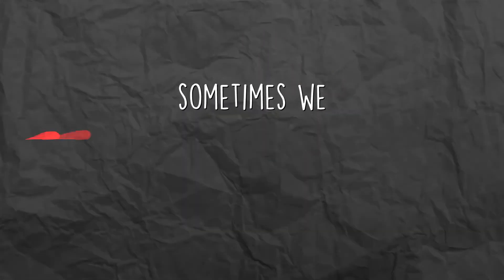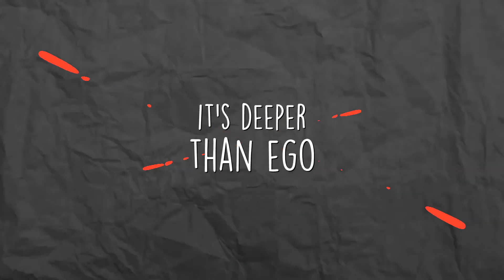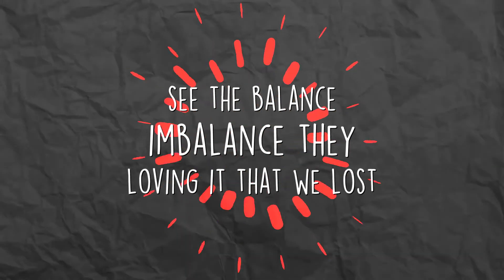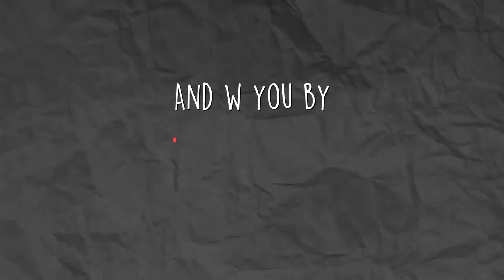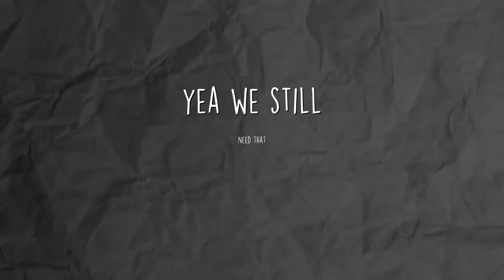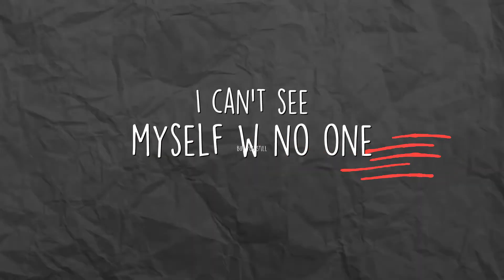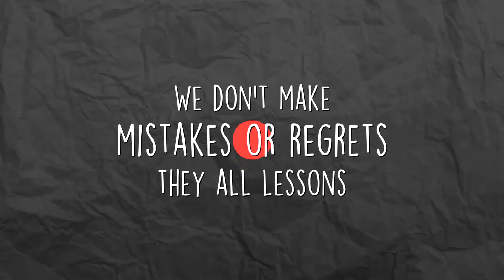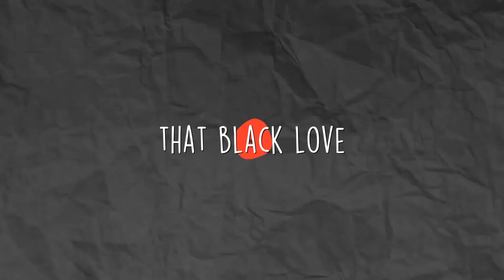Black Love (lyric video)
Single from "Black Conspiracist"